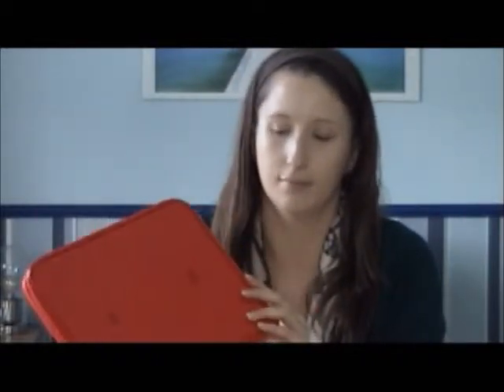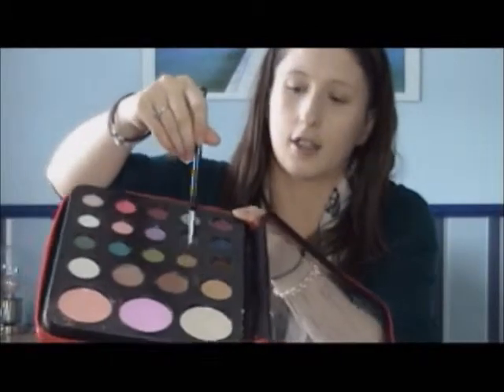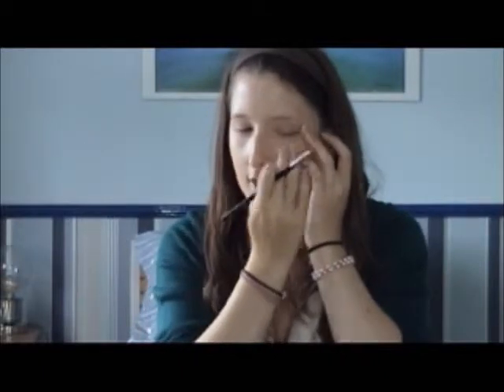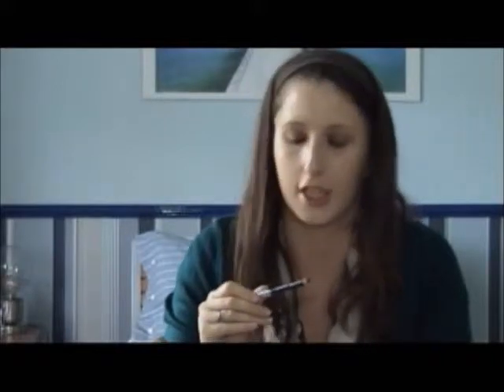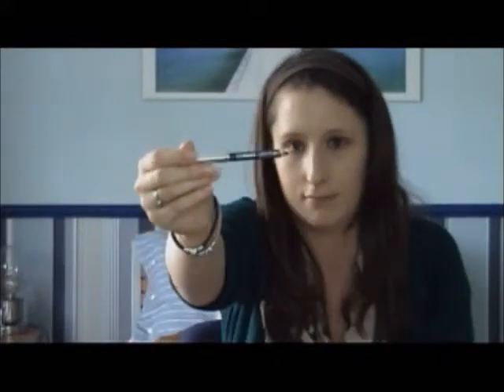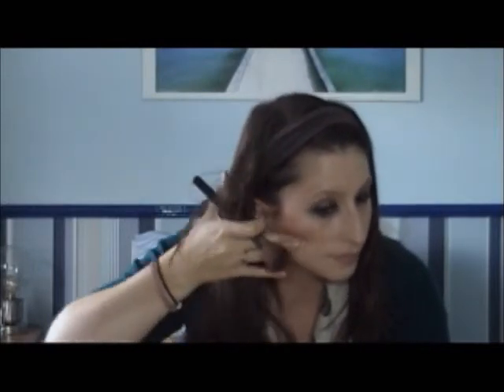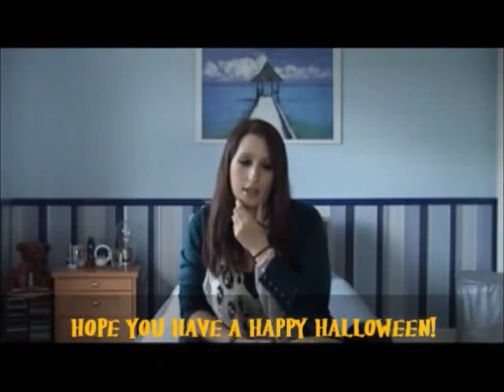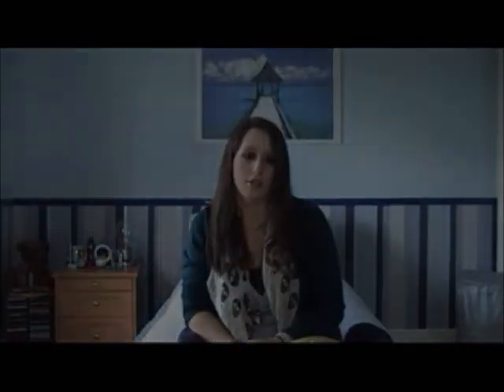Halloween Makeup: Lady Gaga - Fame Fragrance Inspired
Hi Glossipers! Got a request? Let me know! :)